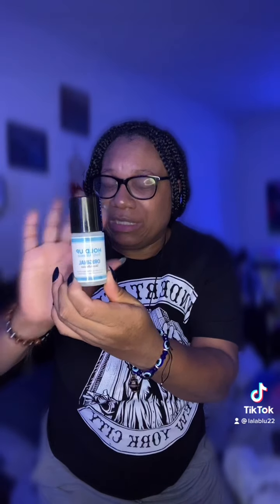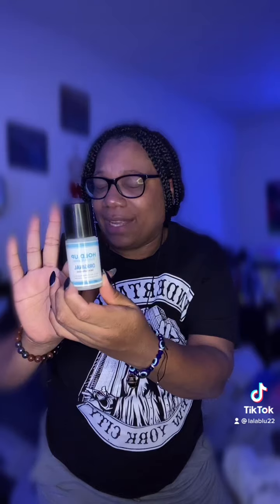Mini unpackaging video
Clubhouse:LaLa Blu

Tune in on Thursdays for The Venomous Wrestling Podcast on Venom & Smoke Podcast being a co host with Mo Young:https ://